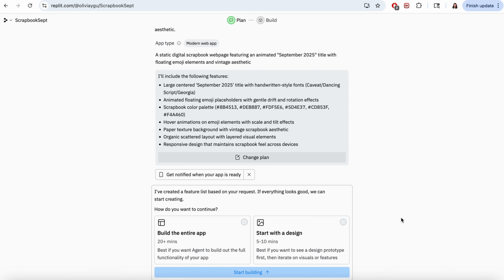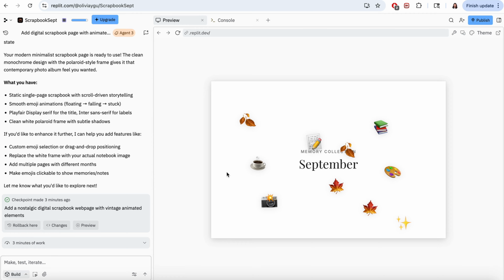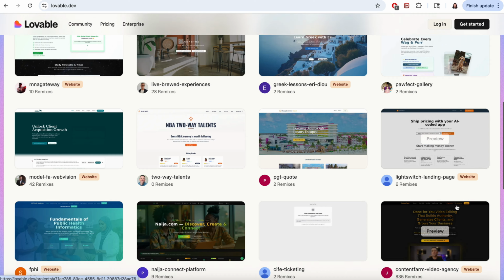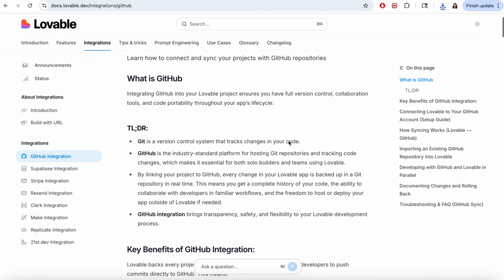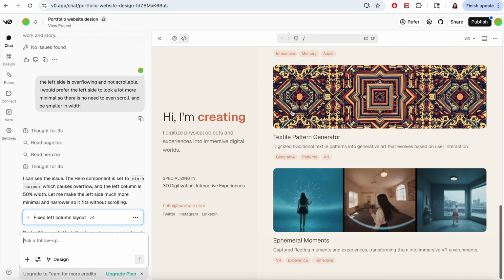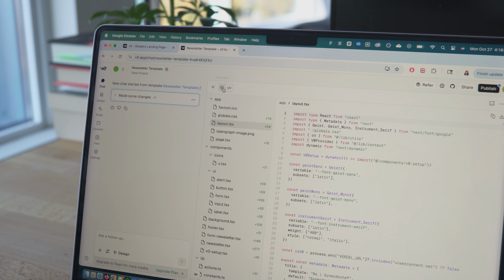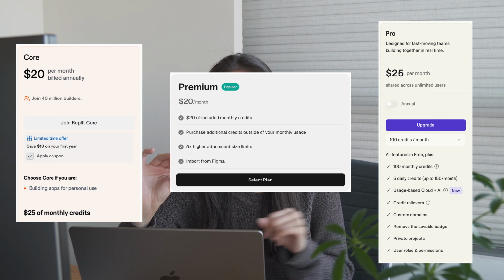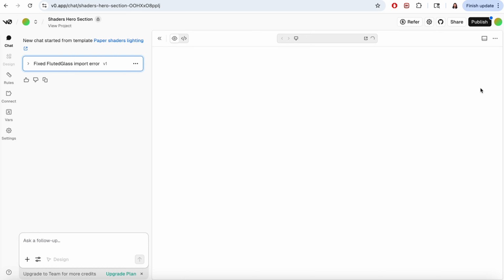Replit vs. Lovable vs. v0 | Which is best for you? (Fall 2025 review)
There are so many new no code app/website builders and vibecoding (ai coding) tools and every week it feels like a new one is "the best". It's hard to figure out if any of them are even good and which you should actually use. This week, I wanted to try out some of the most popular (Replit, Lovable, and v0 by Vercel) for myself and review them so you can determine which is right for you and your specific use case. If you have questions, leave them in the comments!

For context, I'm a product manager turned software engineer turned founder who worked at big companies and YCombinator backed startups. I'm using AI to help me code all the time (Claude Code is my usual go-to - it has the best usage limits!) but I haven't yet tried tools that wrap the experience more for a nontechnical/less technical audience.

Chapters:
0:00 Intro
0:23 Replit
2:48 Lovable
3:39 v0 by Vercel
6:30 Considerations - Owning your code
6:50 Considerations - Pricing
8:30 Which should you use?